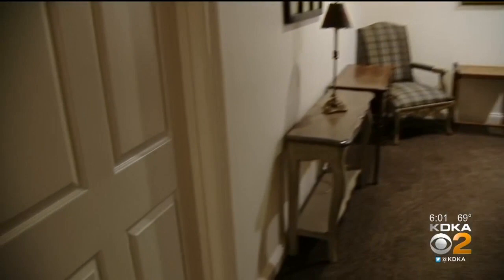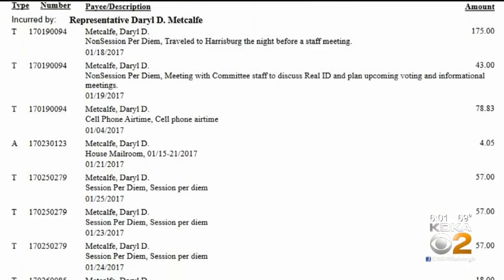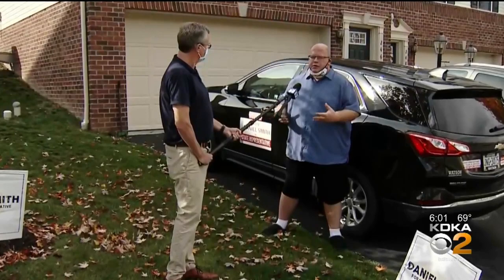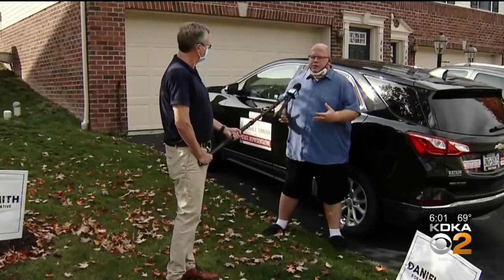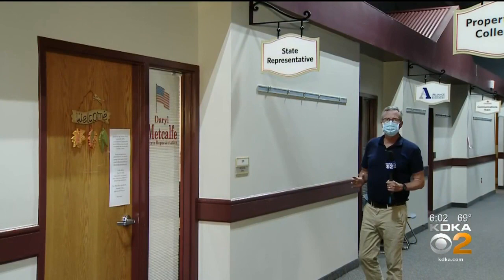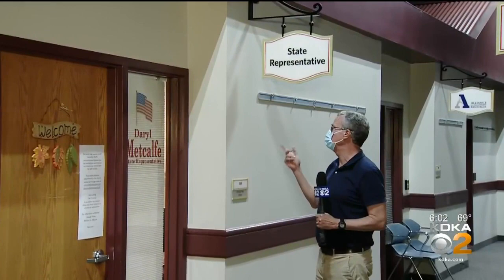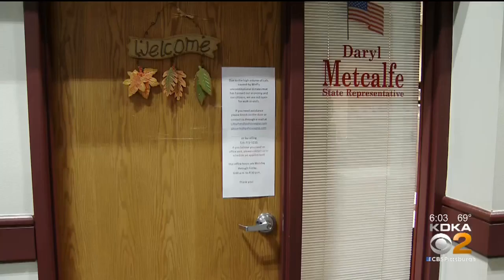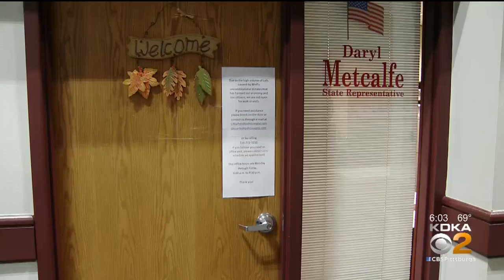Metcalfe Under Fire For Renting Office Space That Is Rarely Used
A satellite office leased by state Representative Daryl Metcalfe is raising questions. KDKA's Andy Sheehan has more.